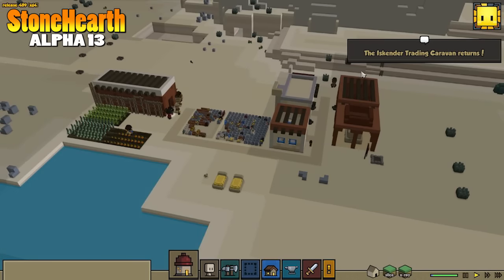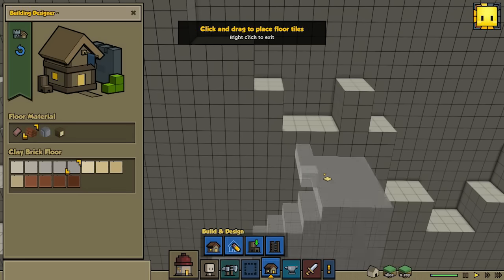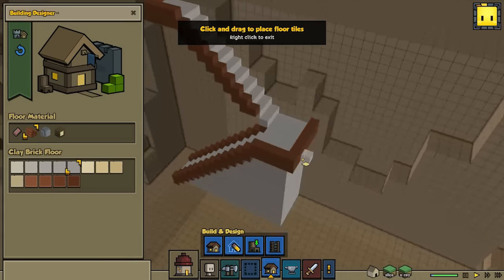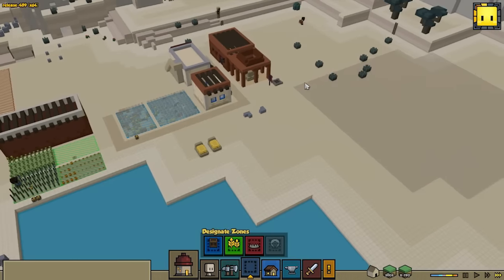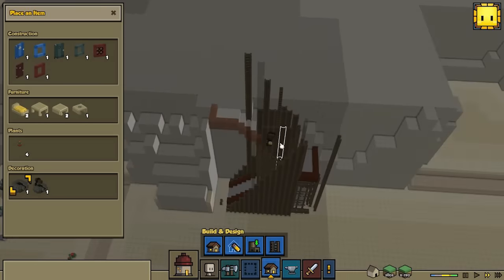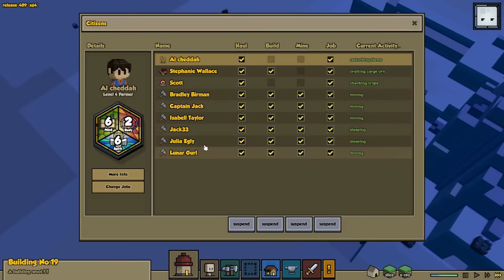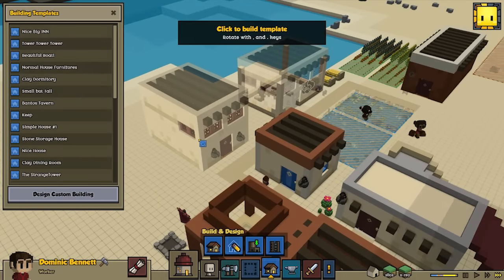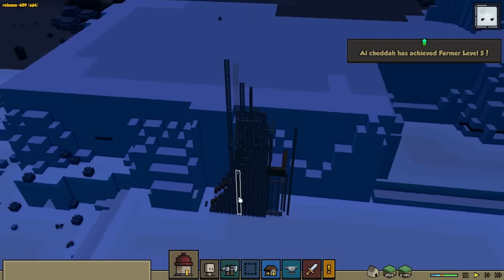StoneHearth Gameplay | Alpha 13 | Rayya's Children | Ep 5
Time to reach up to the mountains by constructing this massive stairs going all the way up.
We also try out one of the new premade houses created fro Rayya's Children in StoneHearth